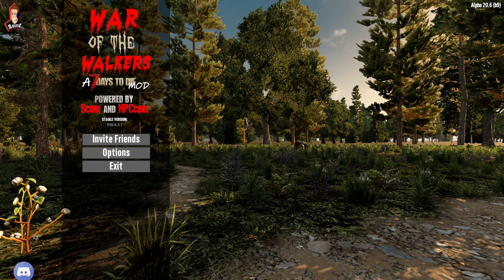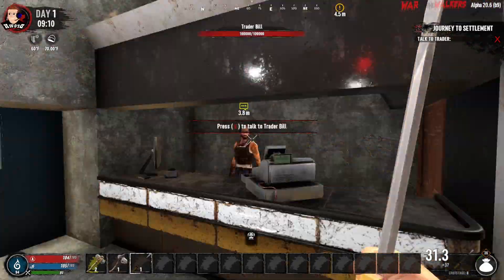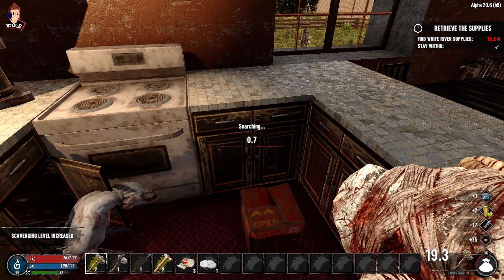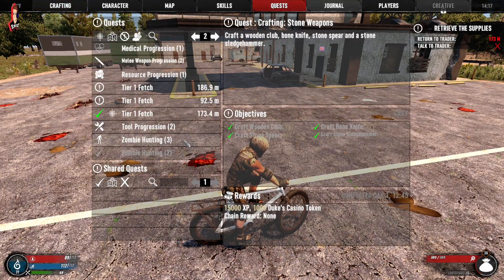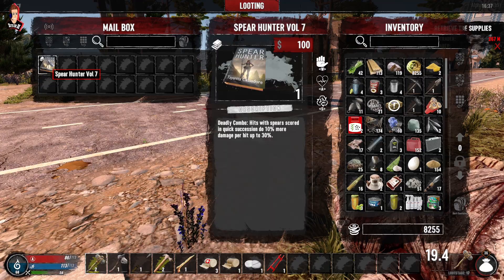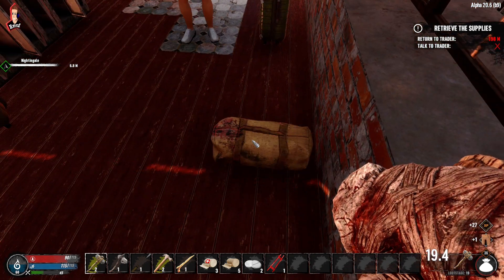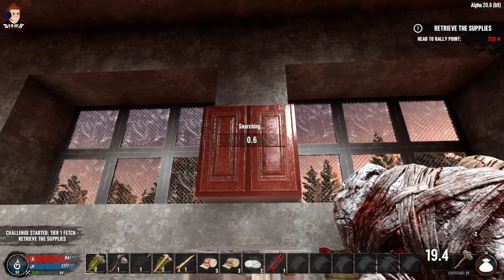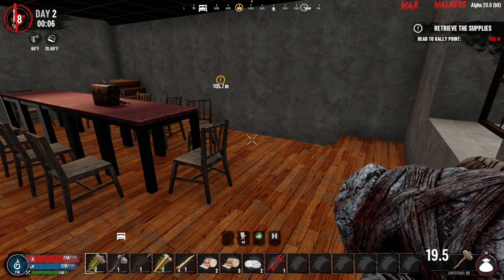War of the Walkers UPDATE - 7 Days to Die Alpha 20 - [EP1] - A TERRIBLE START !!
There is a  ANOTHER WAR coming and it's in the shape of HORDES of differing sized ZOMBIES and they are coming for ME !! This time we roll with the COMPO PACK so expect to see some very different and more challenging but awesome POI's

Watch as I take on the 7 DAYS TO DIE UPDATED overhaul mod - WAR OF THE WALKERS SOLO!!

With nearly 10 million copies sold, 7 Days to Die has defined the survival genre, with unrivalled crafting and world-building content. Set in a brutally unforgiving post-apocalyptic world overrun by the undead, 7 Days to Die is an open-world game that is a unique combination of first person shooter, survival horror, tower defence, and role-playing games. It presents combat, crafting, looting, mining, exploration, and character growth, in a way that has seen a rapturous response from fans worldwide. Play the definitive zombie survival sandbox RPG that came first. Navezgane awaits!

GAME FEATURES
Craft – Craft and repair weapons, clothes, armour, tools, vehicles, and more with over 500 recipes. Learn more powerful recipes by finding schematics.